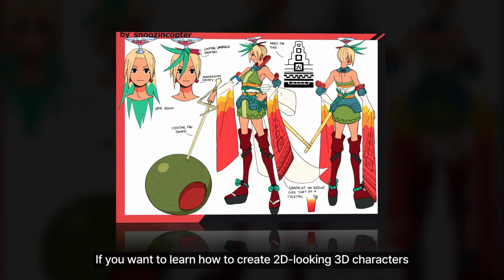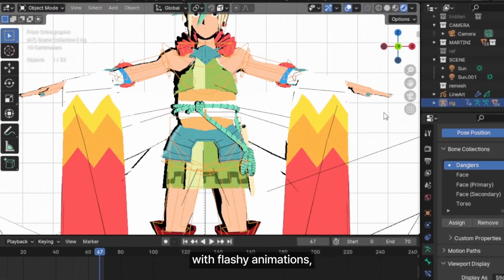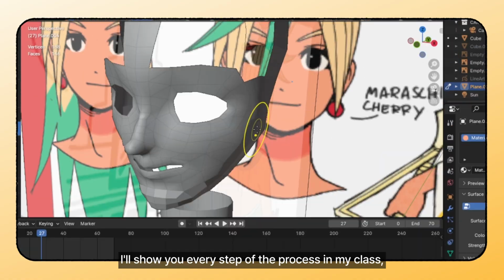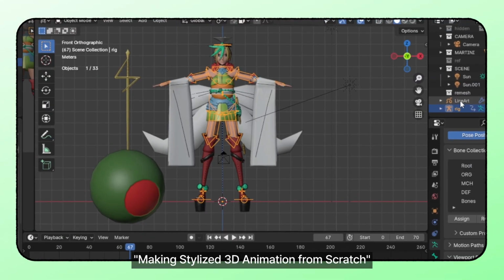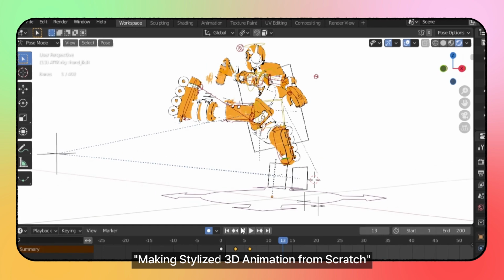I have a 3D course coming out with Coloso! (see description)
Hi there!

If you want to learn my entire 3D workflow, you'll be happy to know I've been working with Coloso Global to create an online course teaching about my process from default cube to finished, fully stylized animation.

Thanks for all your support! If you purchase the course, I hope you find it to be game-changing for your 3D art journey!